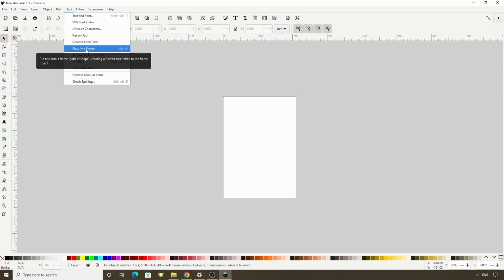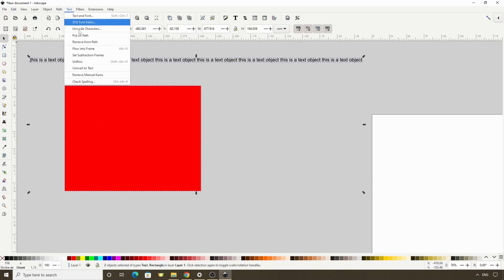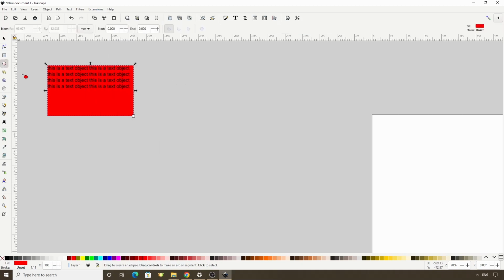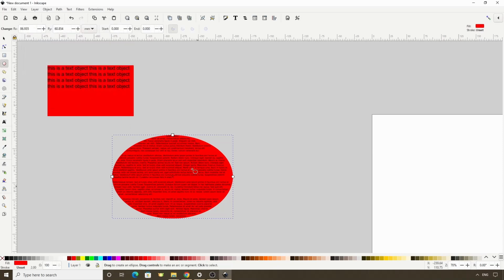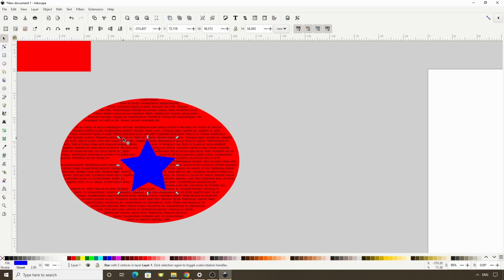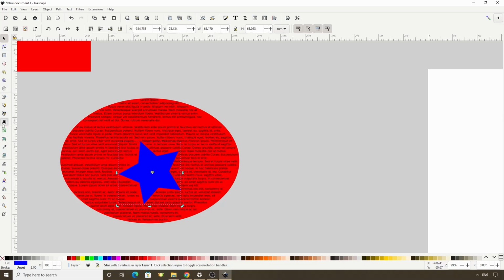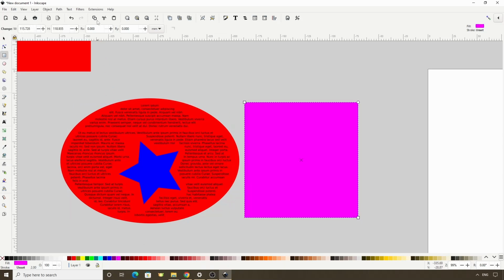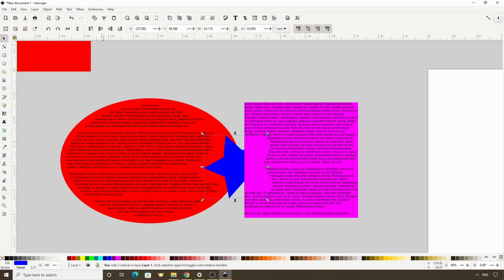Wrap Text Around a Shape in Inkscape 1.2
In this tutorial, we'll learn how to use the new Set Subtraction Frames feature in Inkscape version 1.2 to wrap text around a shape. We'll also learn how to use the Flow into Frame text feature and the Lorem ipsum extension.

Timestamps:
00:00 Intro
00:25 Create a shape and text object
00:44 Use Flow into Frame to flow text inside shape
01:16 Use Lorem ipsum extension to create placeholder text
01:54 Use Set Subtraction Frames to wrap text around a shape
02:18 Add padding between text and frame
02:26 Add padding between text and wrapped object
02:56 Wrap multiple text objects around same shape
03:22 Outro
03:25 Course previews